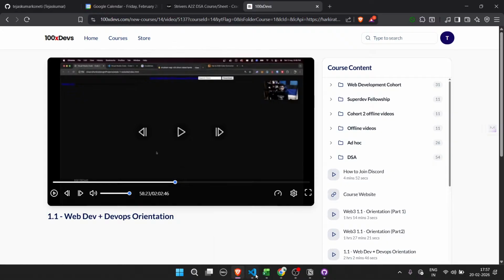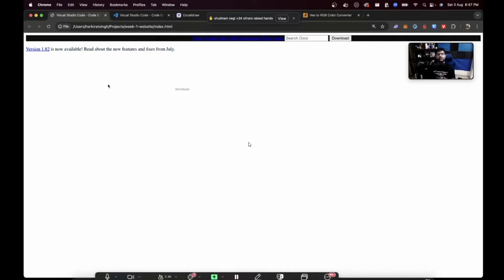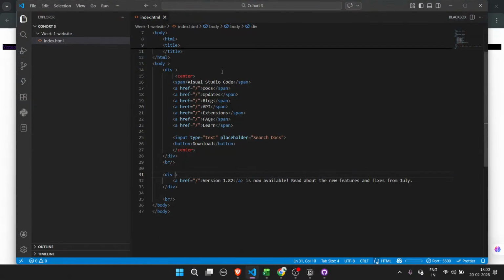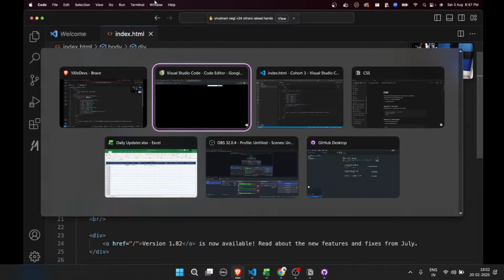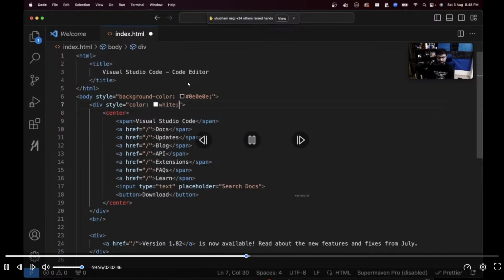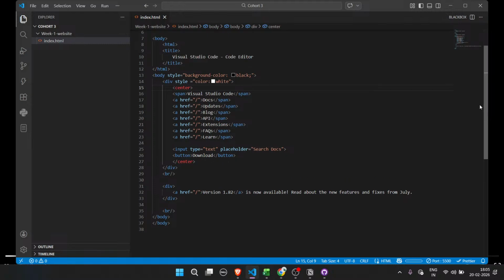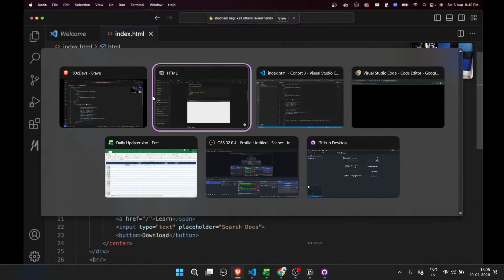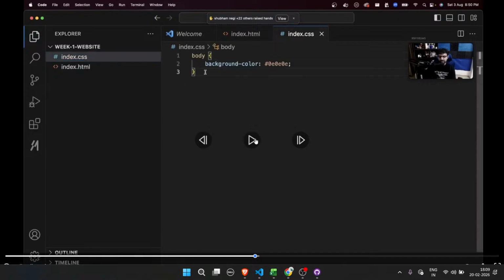100x Cohort - Week 1 (1.1 - HTML/CSS ) - 2nd Part